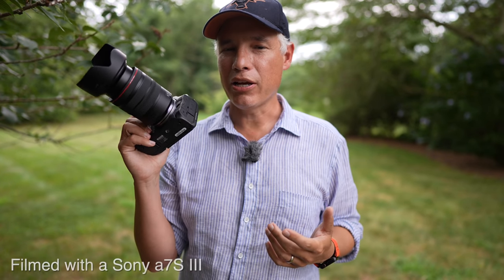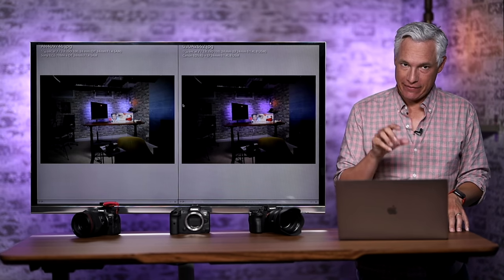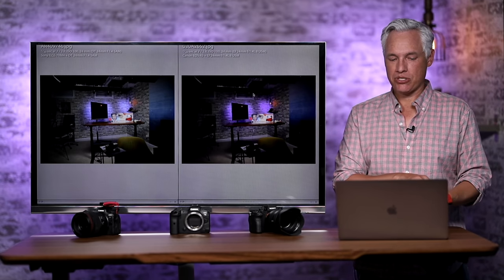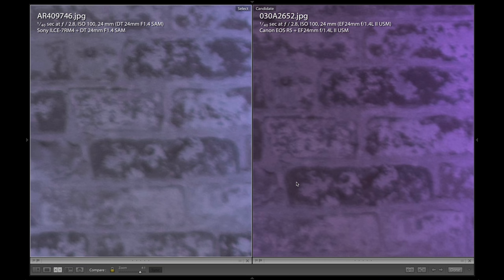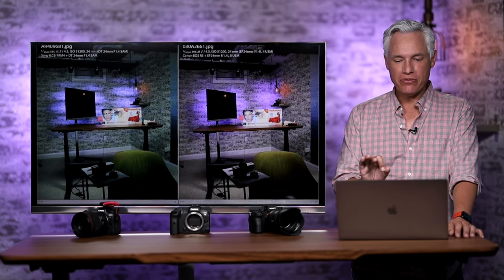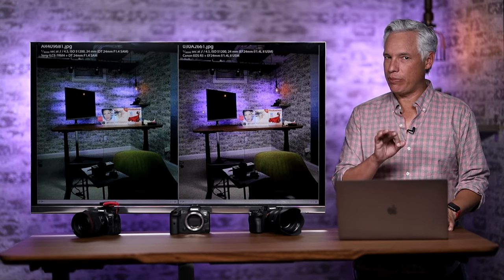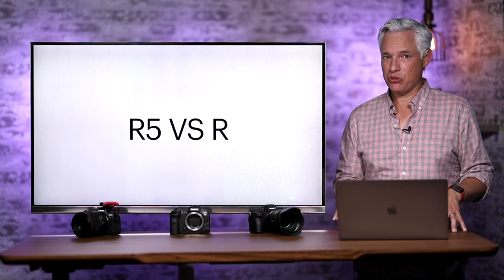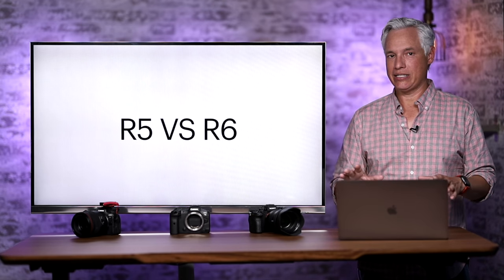Canon EOS R5 Image Quality vs R6, R, 5D Mk IV, 5DS-R & Sony a7R IV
Tony Northrup tests the Canon EOS R5’s image quality, including high ISO/low-light noise, dynamic range, banding (especially with the electronic shutter) and sharpness. He compares it against the Canon EOS R6 the Canon 5DS-R the Canon 5D Mk IV the Canon EOS R and the Sony a7R IV